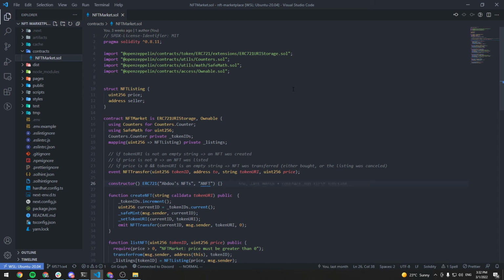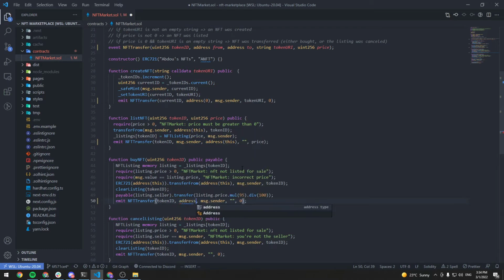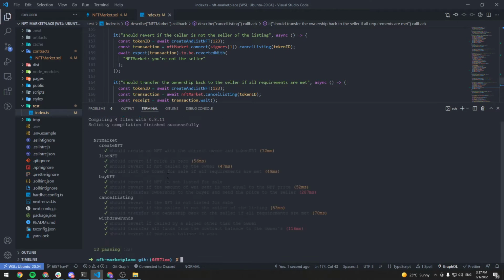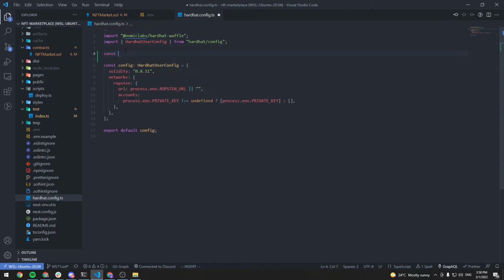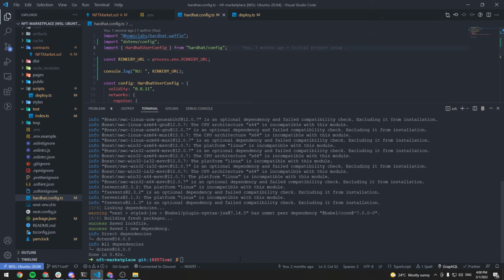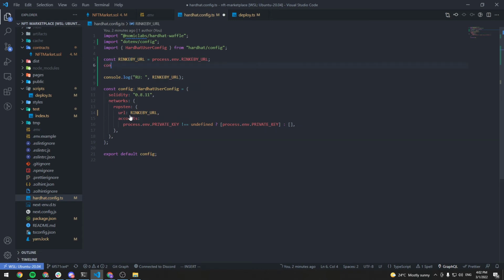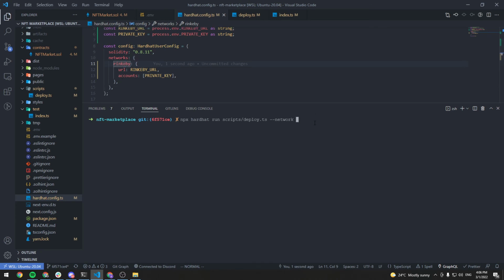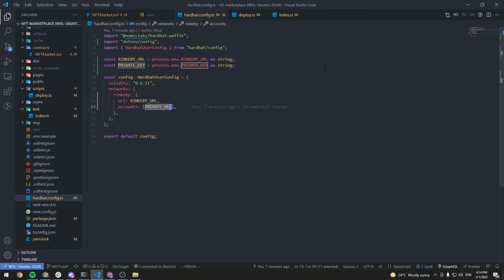NFT Marketplace: Deploying the smart contract to Rinkeby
In this video, we will make a final update to the smart contract, then we will deploy it to the Rinkeby test network.

Course overview:

In this course, I will be building a full-stack NFT marketplace on Ethereum. The technologies I will be using include Solidity, Typescript, Next.js, Hardhat, The Graph Protocol...etc.

We'll build this from scratch, starting by setting up a project and installing the dependencies, writing the smart contract, testing then deploying it to a test network using Hardhat with Typescript through Infura, building a subgraph to index the contract using The Graph, and finally building a front-end using Next.js, where users can mint, buy, and sell NFTs. All while explaining various blockchain-related topics (Ethereum specific) in detail.